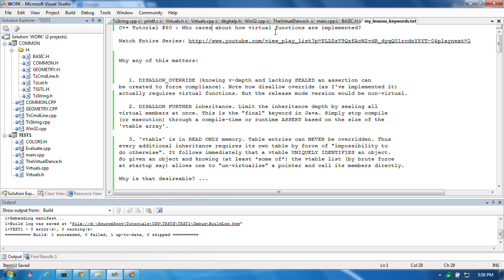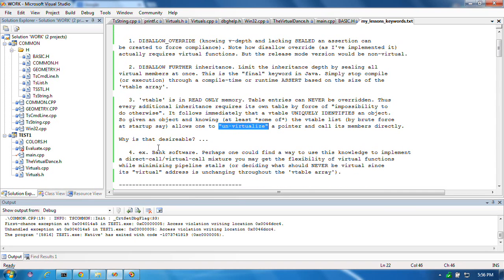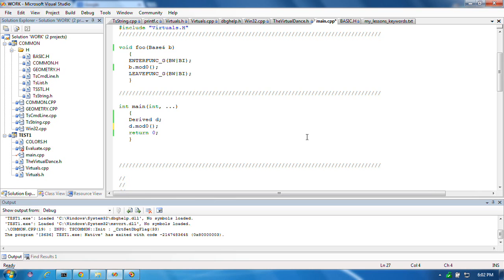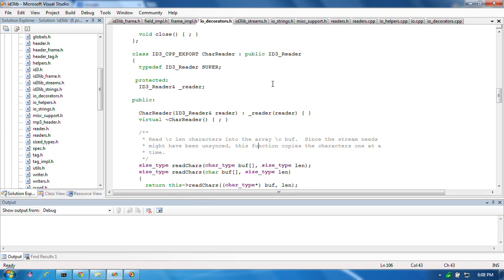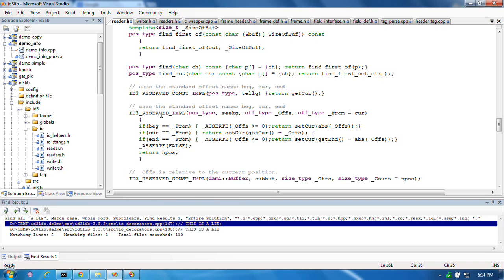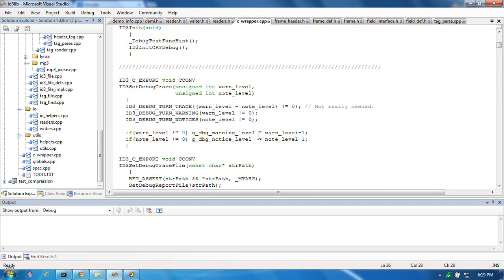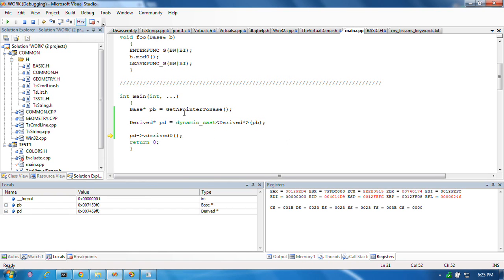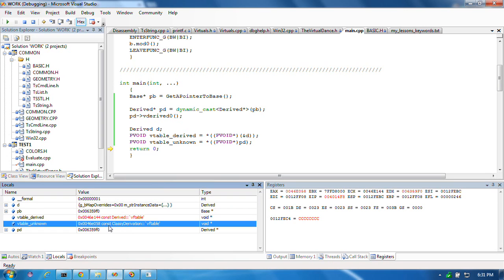C++ Tutorial #60 : Why care about virtual function implementation anyway?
Isn't it enough just to know how to use it? And what about not relying on implementation details huh? Isn't that worthy of a "programmer's death penalty"? ... What about that?

Eh? ...

So, why does any of this matter in the first place?

   1. DISALLOW_OVERRIDE (knowing v-depth and lacking "sealed", an assertion can be created to force compliance). Note how disallowing overrides, as I've implemented it, (demonstrated in the video) actually requires virtual functions, but only for override "detection"; the release versions are not virtual.

   2. Disallow "further inheritance". Limit the inheritance depth by sealing all virtual members at once. This is the "final" keyword in Java. Simply stop compile (or execution) through a compile-time or run-time ASSERT based on the size of the 'vtable array'.

   3. 'vtable' is in read-only memory (.rdata). So vtable entries can *never* be overwritten. Thus every additional inheritance requires its own table by force of "impossibility to do otherwise". It follows immediately that a vtable *uniquely identifies* an object's type. So given an object and knowing (at least *some of*) the vtable list (by brute force at start-up say) allows one to "un-virtualize" a pointer and call its members directly. Why is that desirable? ...

   4. ex. Bank software. Perhaps one could find a way to use this knowledge to implement direct-call/virtual-call mixture you may get the flexibility of virtual functions while minimizing pipeline stalls (or deciding what should *never* be virtual since  its "virtual" address is unchanging throughout the 'vtable array').

Other answers...
1. Because it's interesting? The question, although apparently open ended, "apparently" leads to only one answer. That is, it seems there are general principles guiding the implementation and so it's probable that the set of all implementations is probably quite small.

2. Knowing the details of an implementation helps you to write better code. Although as I said before, you can't rely on such details!

3. Although generally not a good idea, given your *known* compiler, you can check things that dynamic_cast for instance, won't (actually "can't") tell you. That is, you now know, and I do too, one can easily check if an "up-cast" from your type exists. That may indicate an error (ex. you've been "passed back" a pointer that *you* didn't initially allocate - that's obviously an error). An example of this use is demonstrated in the video.